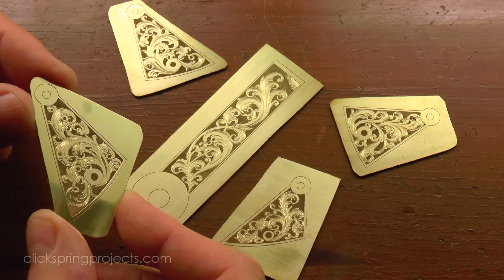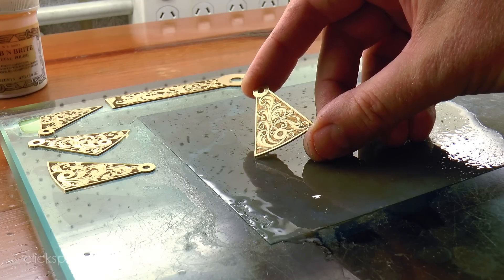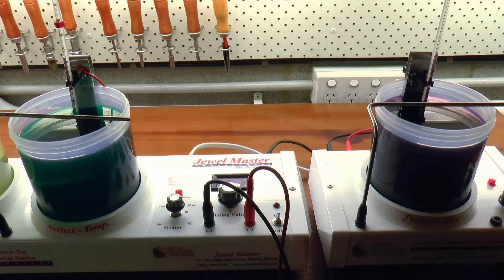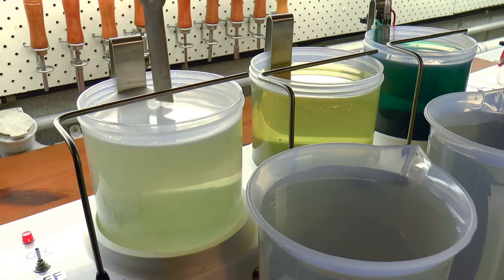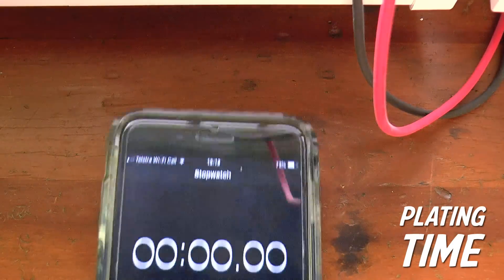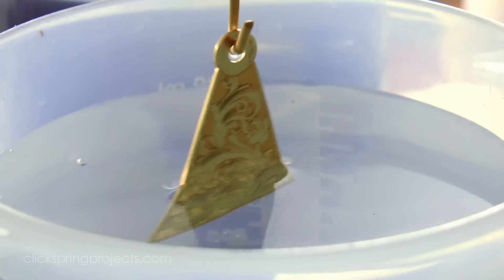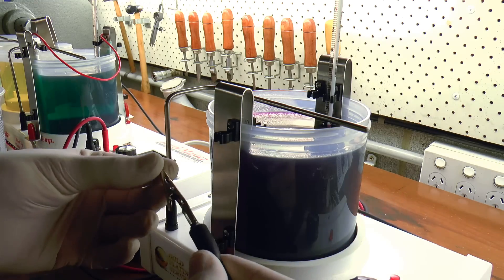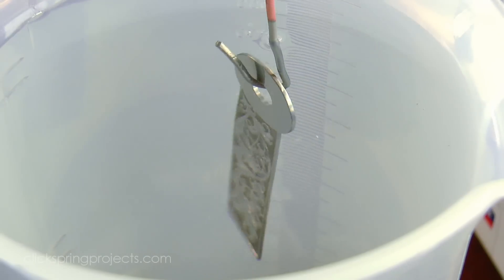Tools, Glorious Tools! #9 - Getting Started Electroplating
Hi Folks,

Here's a summary of what I've learned so far from my little electroplating system - do please enjoy!

Cheers,
Chris.

A very special thank you to Patrons:

Glenn Trewitt
Mike Manfrin
Christopher Warnock
Guy Loughridge
Adam Slagle
Tim Bray
Dan Keen
Samuel Irons
Sean Kuyper
Matteo Neville
Daniel Cohen
Larry Pardi
Olof Haggren
Stassinopoulos Thomas
Florian Ragwitz
Andrew Smith
Bernd Fischer
Sam Towne
Jack Cause
Matthew Middleton
Thomas Veilleux
Dave Seff
Robin Haerens
Mark Coburn
Bogdan Dan
Steven R. Crider
Gary Levario
Pete Askew
Jeff Armstrong
Rudolph Bescherer Jr
Robert Petz
Ralph McCoy
Jim Popwell
Kaedenn
Bradley Pirtle
Alan Carey
PaxAndromeda
John A McCormick
Thomas Eriksen
Michael Hardel
Tim Ball
Dominik Rogala
Xanadu-King
Eric Witte
Peter
Grant Michener
Jonathan Teegarden
Steve Hossner
RuKiddin06
RobinP556

Tools & Shop Products:

Bergeon Professional Cleaning Rodico
Digital Caliper 6 inch/150 mm Electronic Vernier Calipers

Consumables:

Super Pike Saw Blades Size 3/0 pkg of 144